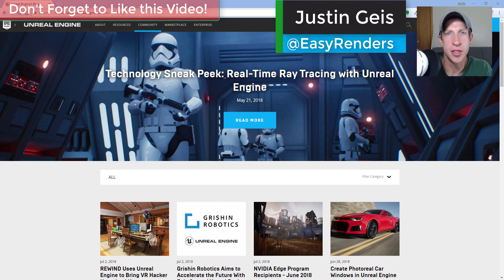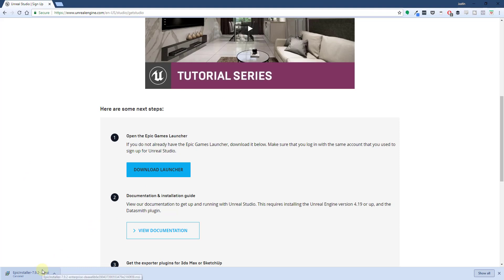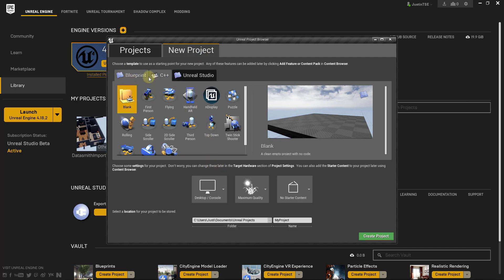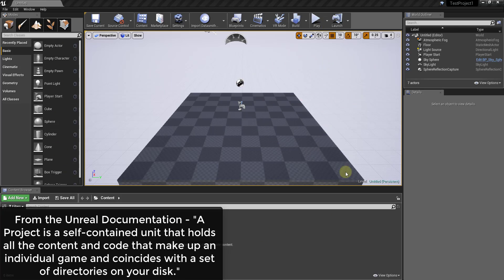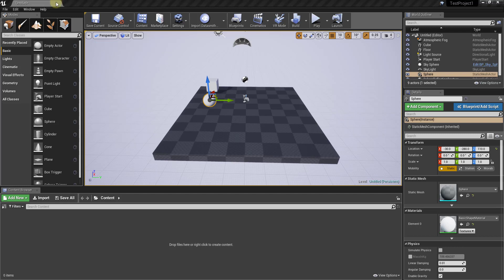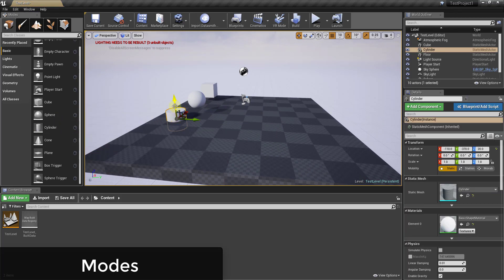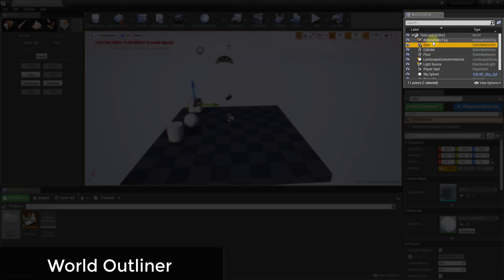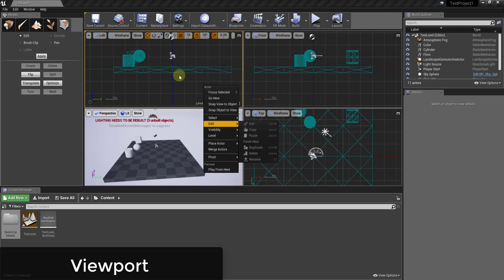Getting Started IN UNREAL ENGINE 4 (Ep 1) - CREATING YOUR FIRST LEVEL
In this getting started tutorial for Unreal Engine 4, learn how to create your first project in Unreal Engine!

Getting Started with Unreal Engine –
Setting up and organizing a project
One thing that’s going to be really important when working with Unreal Engine is keeping your files organized so that you know where to find everything. Unreal Engine will create a folder in your My Documents folder for all of your Unreal Projects, so that’s definitely an option.
You can also right click and select the “Show in Explorer” function to see where your files are.
When you first create a project in Unreal Engine, you’ll be given a couple options. The first is the kind of template you’re going to use. Basically, these templates will import different kinds of controllers and other features based on what you select. Generally speaking, these seem to affect more the type of navigation and controller within your projects.
If you’re looking for a more simple, easy to use experience, load one of the Unreal Studio files. These are designed to be a bit simpler, and don’t really require as much programming knowledge.
Notice there are two options – a blank file, and a file that’s designed more for product viewing, etc. The product viewer has some controllers and other things and is a good starting point for an architectural project.
There are a couple definitions to go over really quick. The “Project” is the file you create that contains everything else – it contains all the content and code within your “game” needed to make it run.
Within the project, you have different level – these basically contain the different scenes and objects that the player or user will experience within your project. You can have multiple levels, though it’s likely that if you’re creating architectural visualizations, you’ll probably only have one level in your project files.
The objects or items contained within levels are known as actors – anything you place in your level, from a house model, to different lights, etc will be known as an actor.
Down below, you can set where your project file will be located.
Go ahead and select a blank template and create a project. This may take a little while.
Now, let’s take a look at the different windows contained in the Unreal Engine Level Editor. This may look a bit different depending on your settings, but this is the area where you will do all your editing of your different objects within Unreal Engine.
1. Tab and Menu bar
This section allows you both to access your menu bar, as well as tabs for any different levels you’re working on within Unreal.
2. Toolbar
The toolbar contains commands designed to allow you access to various tools. Notable within this toolbar is the ability to live play your level, import Datasmith files from an external program, and more!
3. Modes
The modes section contains a series of tools that you can use to add different objects to your level.
4. Content Browser
The content browser is where you can manage all of your different assets within Unreal Engine. You can see file locations, folders, etc – basically what’s in your content browser is going to correspond with what’s in your project file.
5. Viewports
Your viewport section is where you can see the current level that you’re working with. Note that you can turn multiple viewports on at once within Unreal Engine. Note that there are a ton of different camera filters, etc contained in this section. You can fly around in this section using the WASD keys.
6. World Outliner
The world outliner is very similar to the outliner tab within SketchUp – it allows you to see the different objects contained within your model, as well as allowing you to quickly select them to change their properties.
7. Details
The details section contains information about the object currently selected in your viewport.
In the next video, we’ll go through adding some different objects to our model.